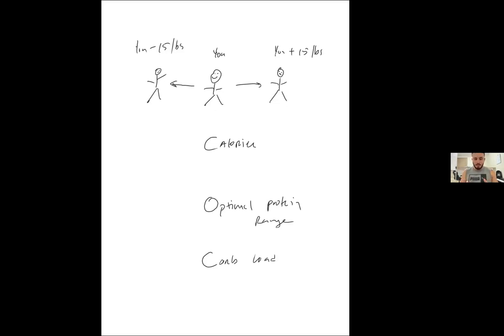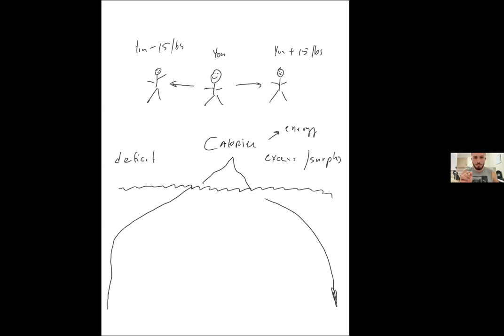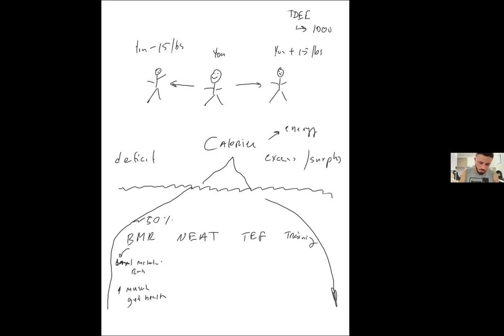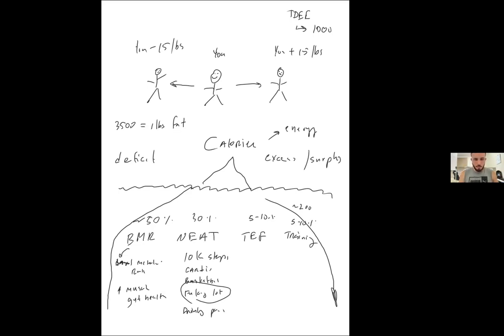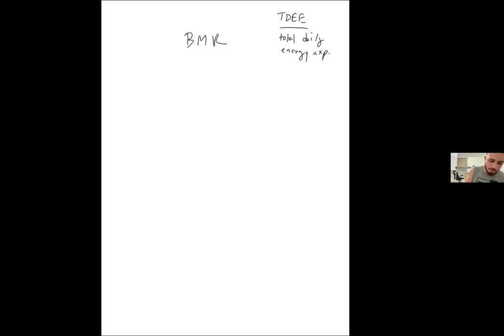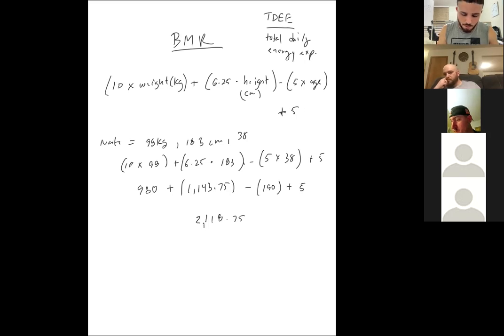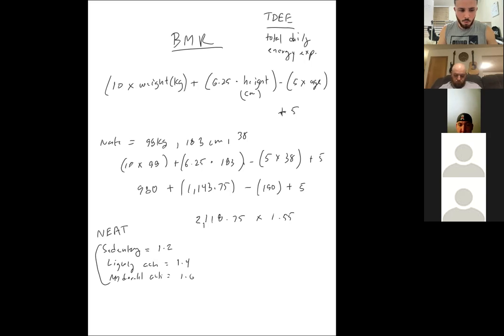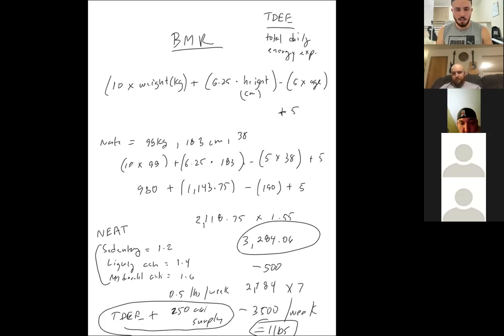Nutrition GPS Part 1